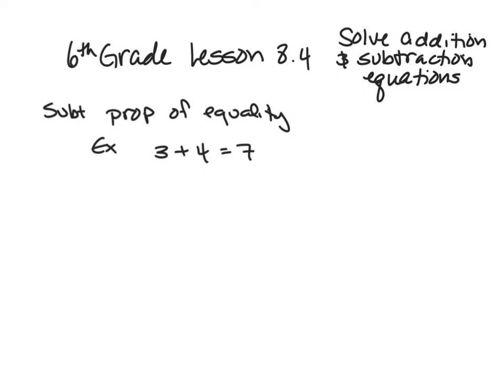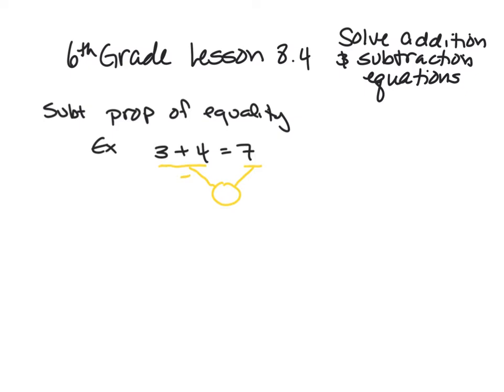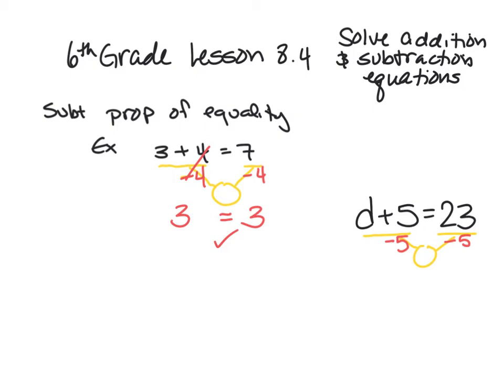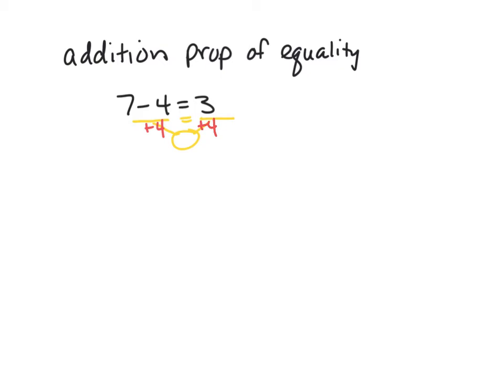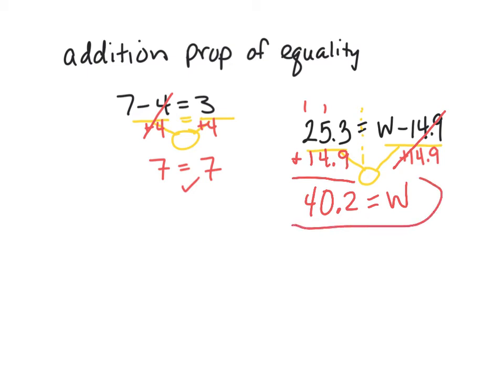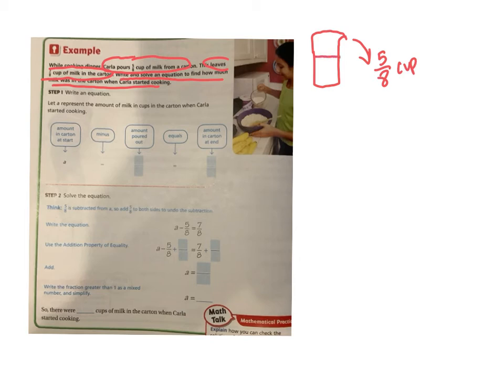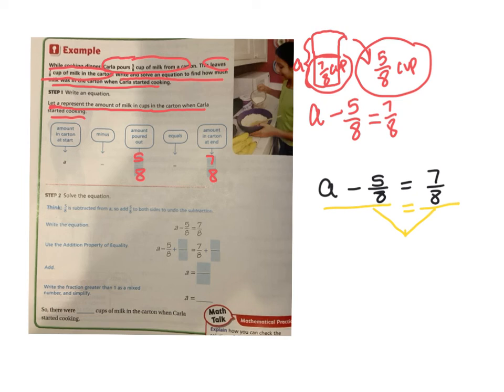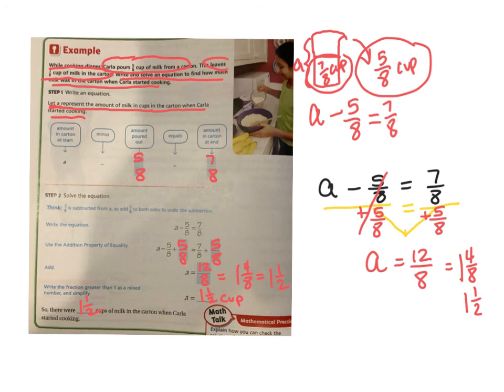6th Grade Go Math Lesson 8.4 solve addition & subtraction equations